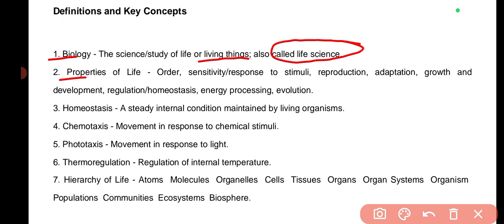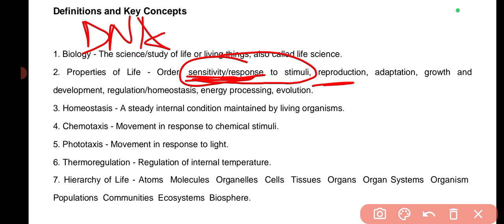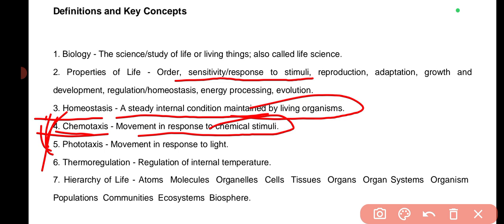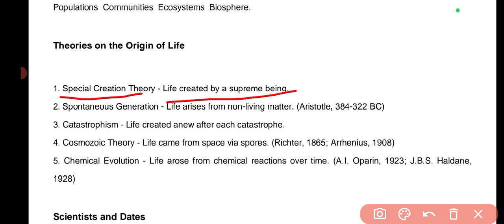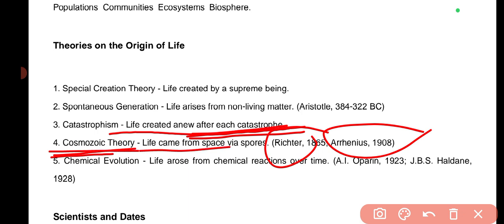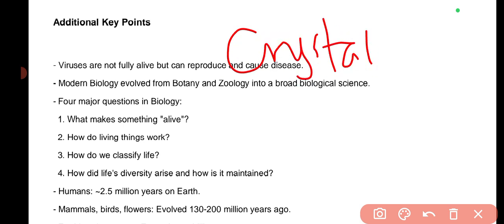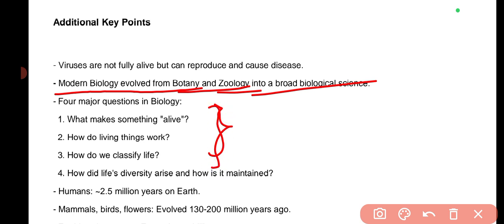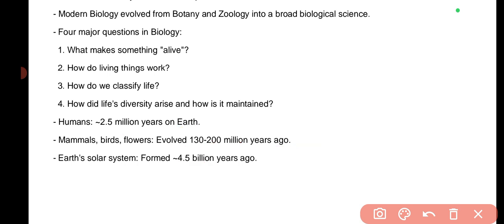Bio 101 module 1 summary - see questions in description